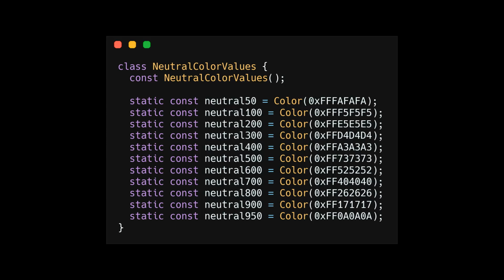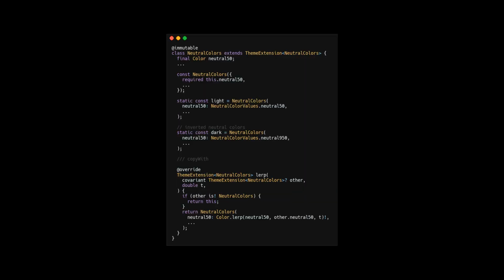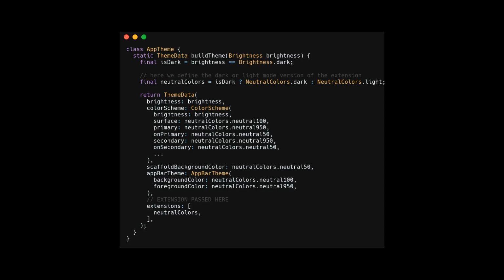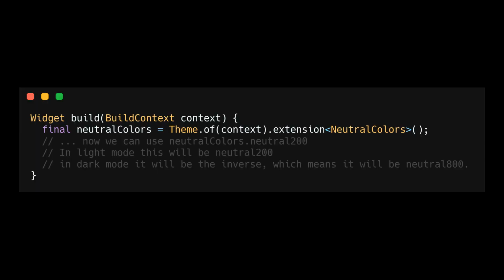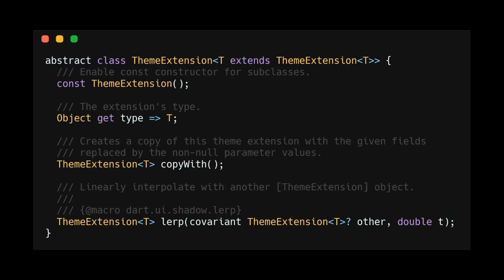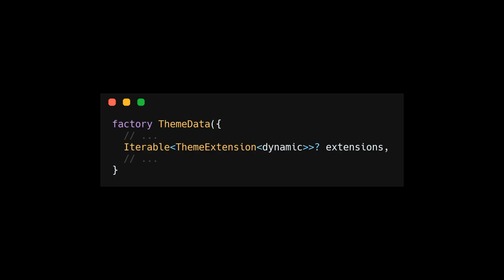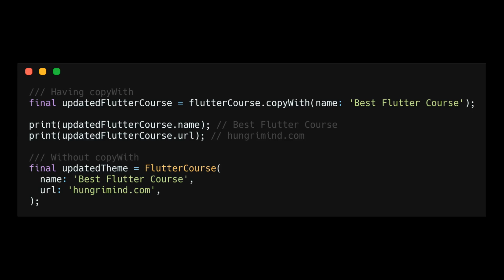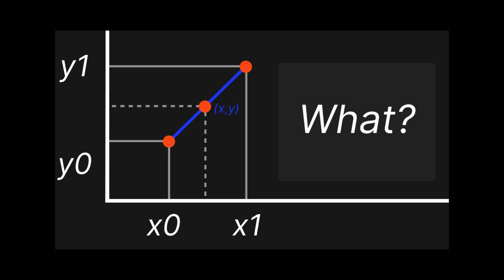Deep Dive into Theme Extensions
Let’s create a theme extension in Flutter for the neutral colors from Tailwind, to be used within our app.